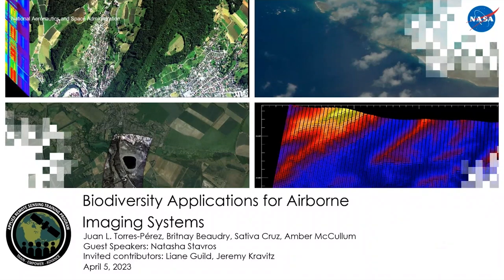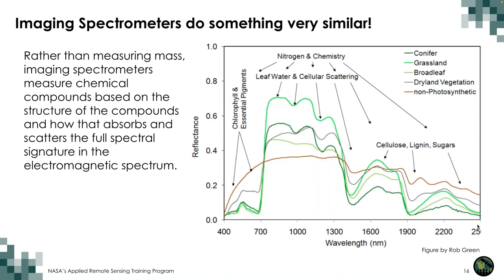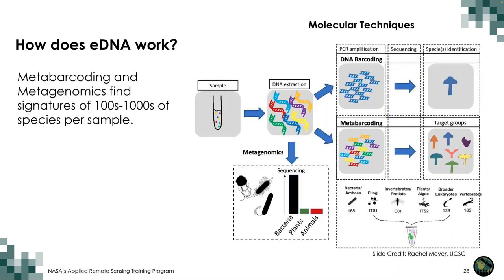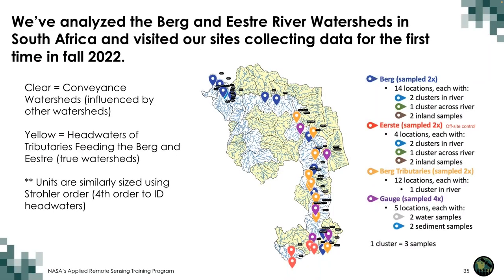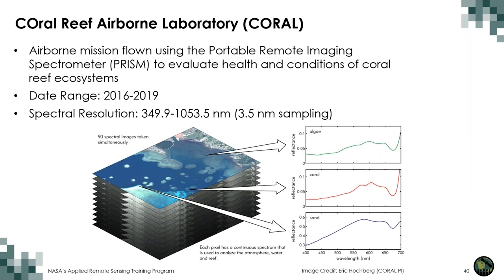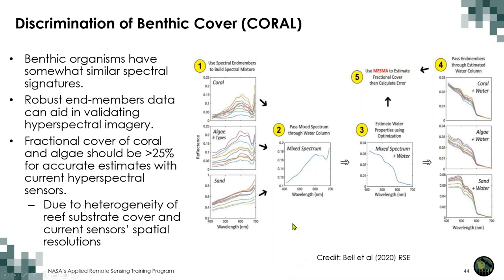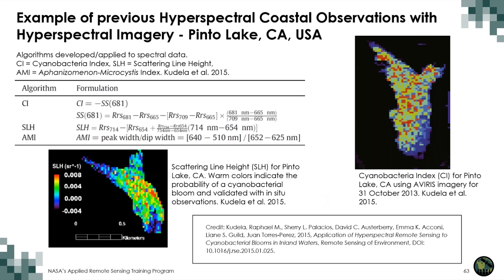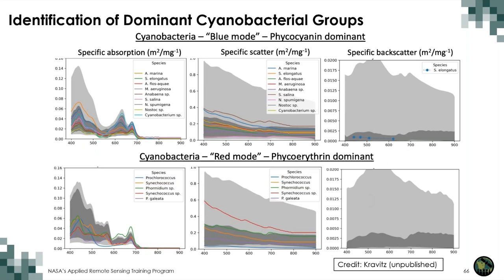NASA ARSET: Biodiversity Applications for Airborne Imaging Systems, Part 4/4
Biodiversity Applications for Airborne Imaging Systems

Part 4

Trainers: Amber McCullum, Juan L. Torres-Pérez, Britnay Beaudry

Guest Speakers: Natasha Stavros, Director of the Earth Lab Analytics Hub, Cooperative Institute for Research in Environmental Studies (CIRES), University of Colorado Boulder and Liane Guild, NASA Ames Research Center

-Watershed scale monitoring of biodiversity at multiple scales using eDNA, remote sensing, and field sampling
      -Highlight of HyTES and AVIRIS-NG data and analogous satellite data from ECOSTRESS and EMIT
      -Overview of how spatial scale influences diversity metrics to inform how we can go from big data to manageable data
-Monitoring aquatic systems using imaging spectroscopy and airborne campaigns
      -Highlight of PRISM applications
      -Highlight of PACE preparatory data
-Q&A Session

You can access all training materials from this webinar series on the training webpage